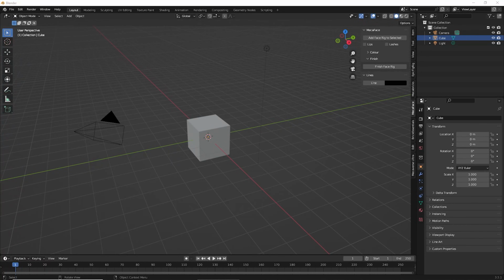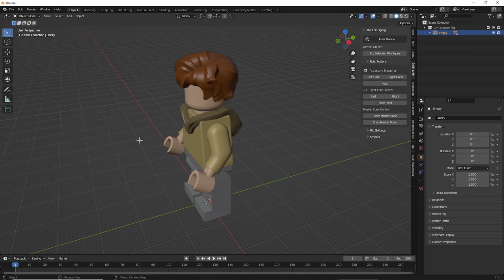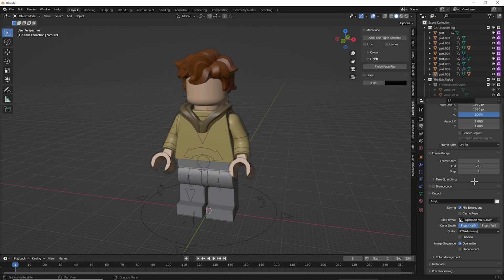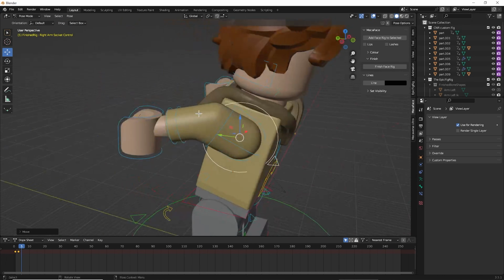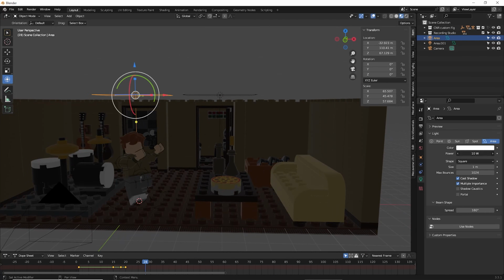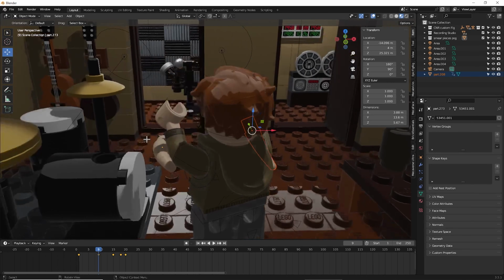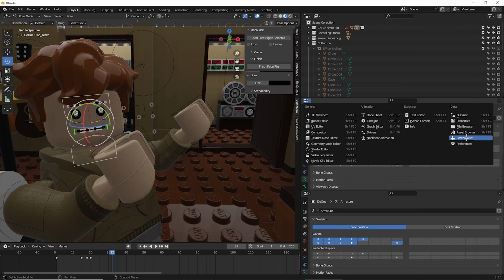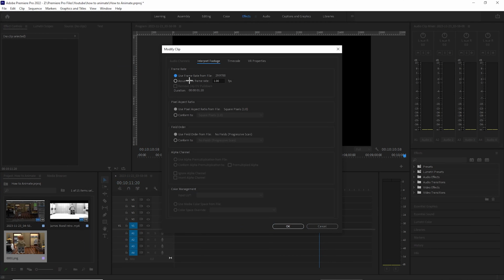Beginners Guide: How to make a LEGO Animation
Almost at 1k!!!
Ever wonder how to animate from start to finish as a beginner? this video is here to show you how!